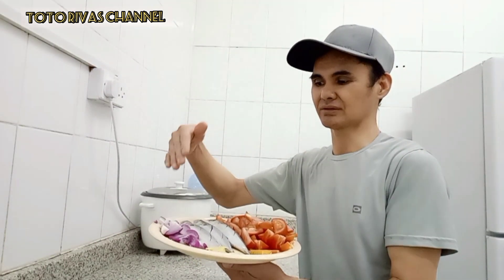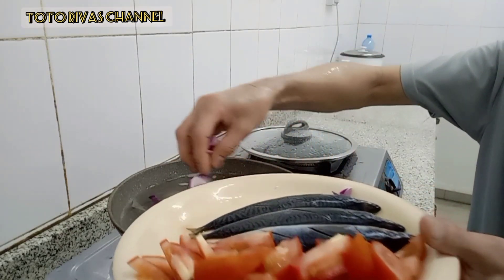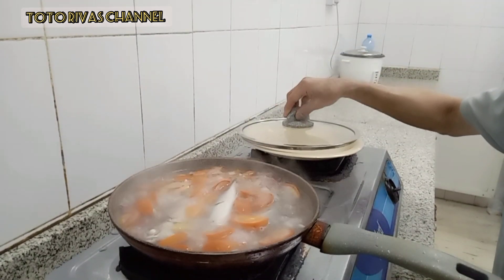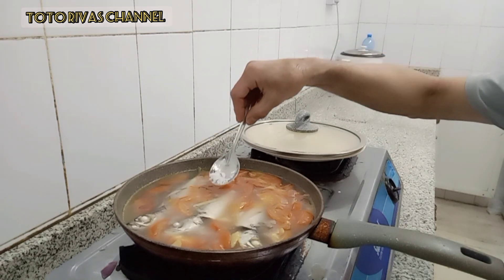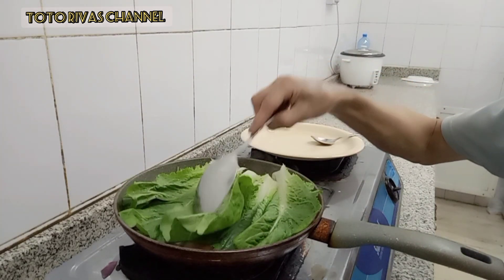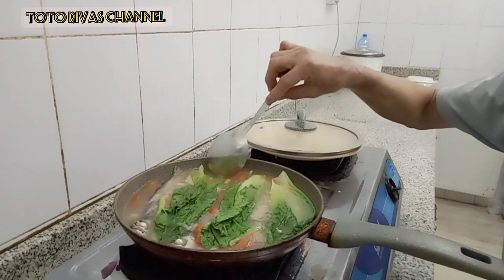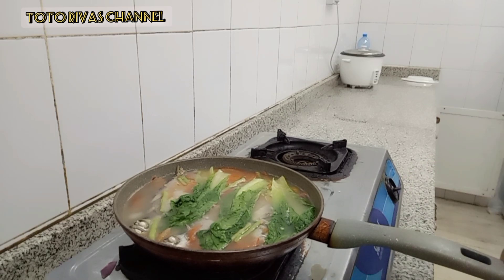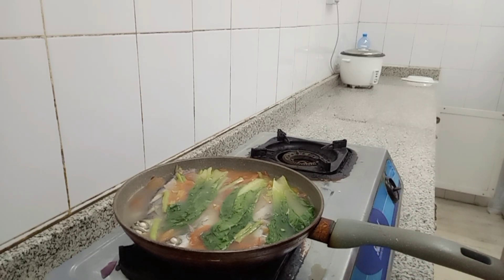KINAMATISANG ISDA TOTO RIVAS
Dish of the day ay KINAMATISANG fish na simpleng ulam at madaling lutuin consist of :
fish
tomato
water
salt
onion
ginger
indoor cubes
petchay